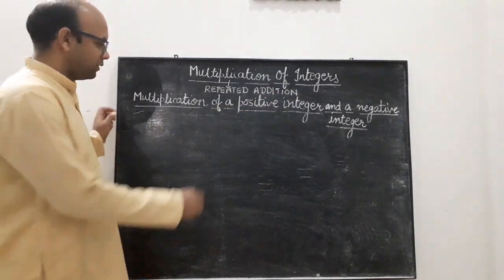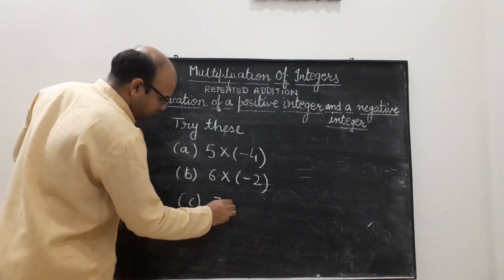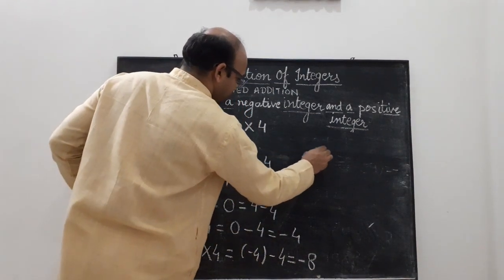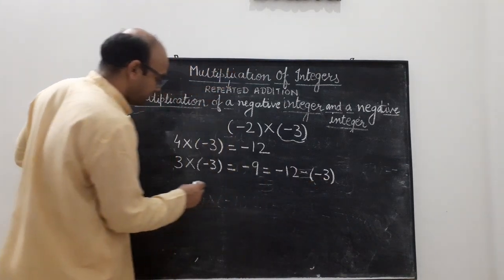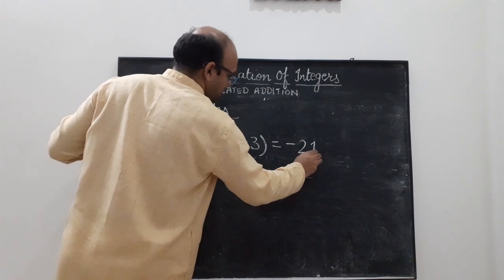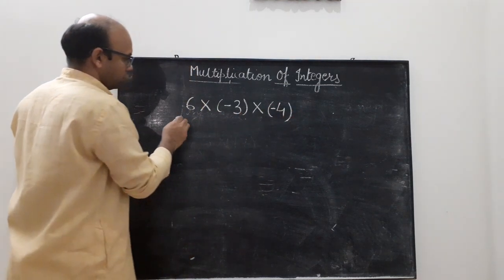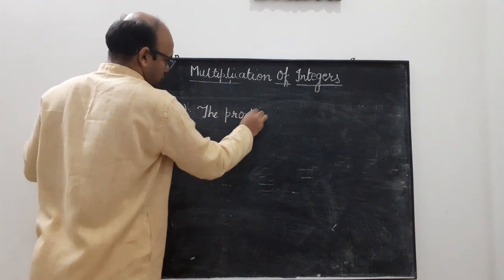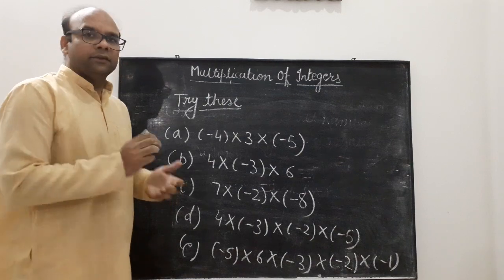Multiplication of Integers